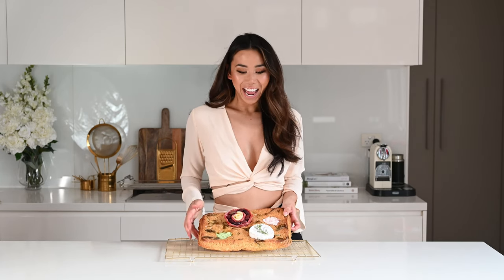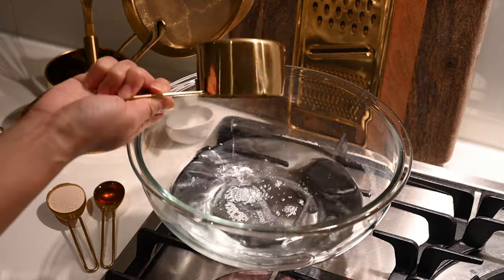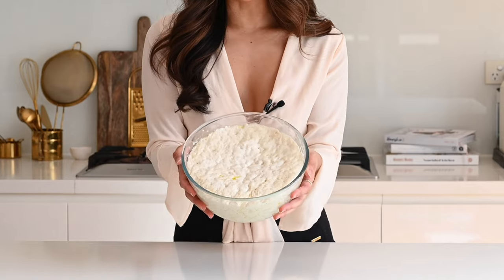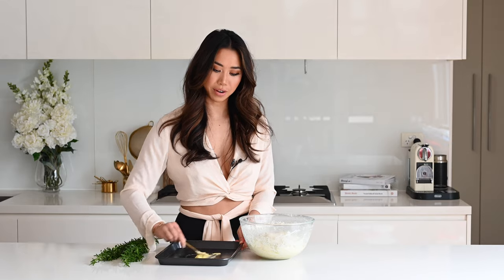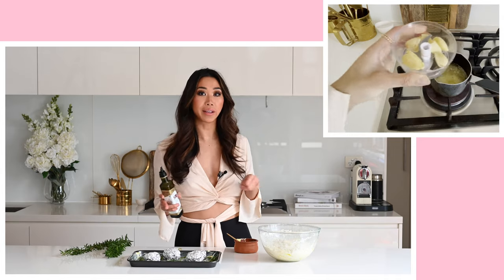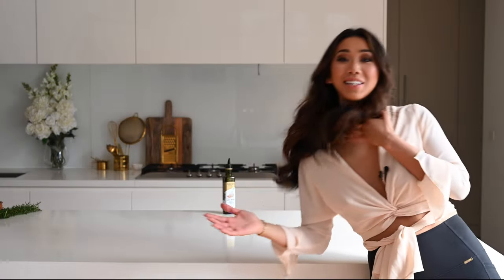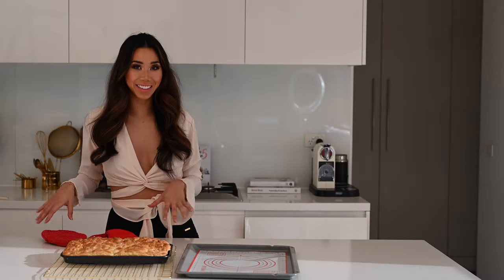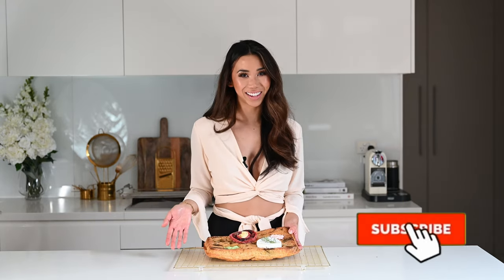The BEST & EASIEST NO KNEAD FOCACCIA | Turn your Focaccia into a Charcuterie Board!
♡ SIGN UP to for my email newsletter at amyleeactive.com for more exclusive recipes!

(top this on your focaccia, my favourite focaccia variation!)

Video Chapters:
00:00: Intro
1:20: First Rise
3:29 - 5:36: Turn your Focaccia into an Edible Charcuterie Board! (Skip for normal focaccia)
5:57: Second Rise
7:23: How To Make A Salami Rose
6:32:  Prepare to Bake
7:58: How to Serve Your Focaccia Charcuterie Board! (Skip for normal focaccia)

THE REST OF THE WORLD:  Google "Nourish in 5 Amy Lee" for your closest stockist. :)
Available in Amazon, Barnes & Noble, Readings & more!